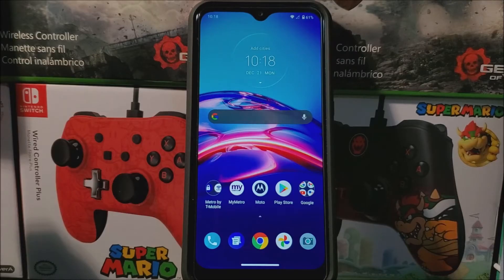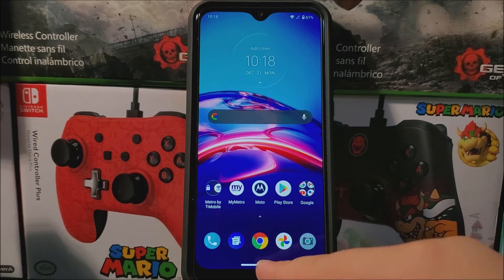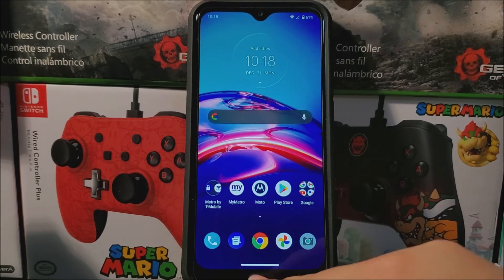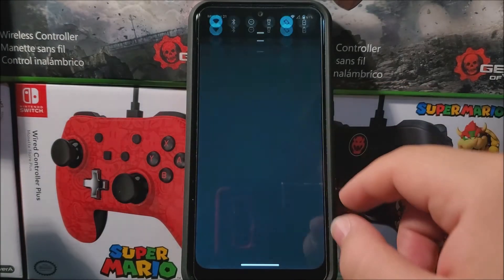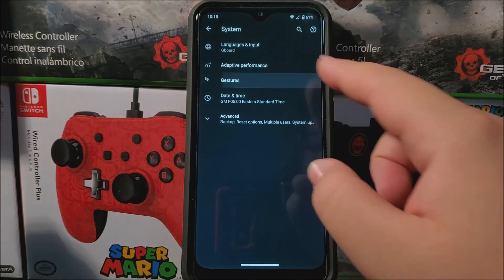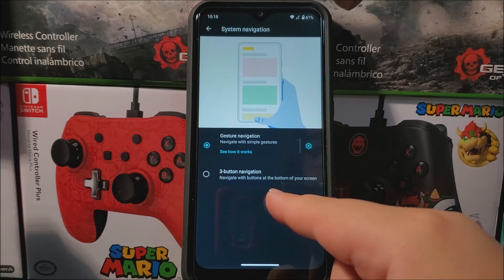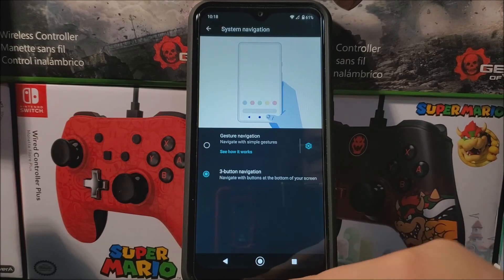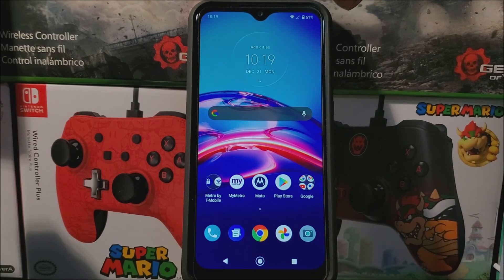Metro by T-Mobile Motorola Moto E Enable Navigation Buttons (How To)